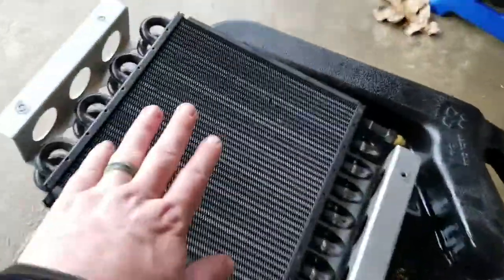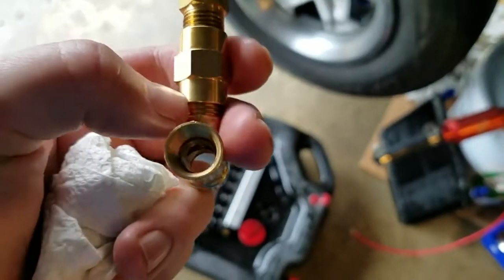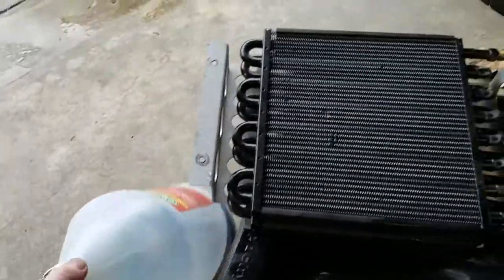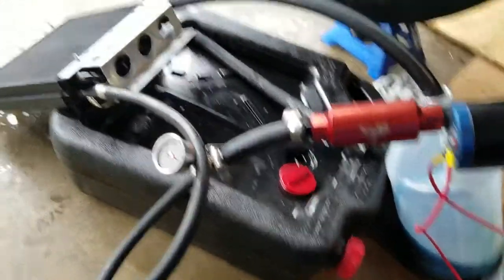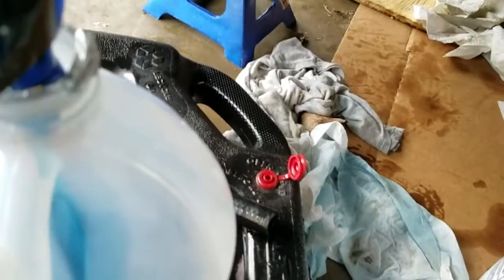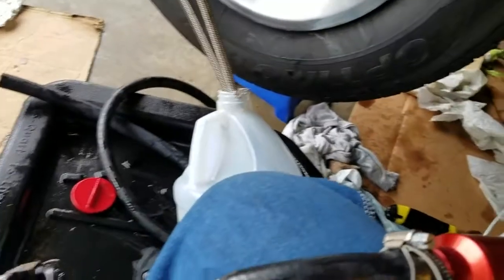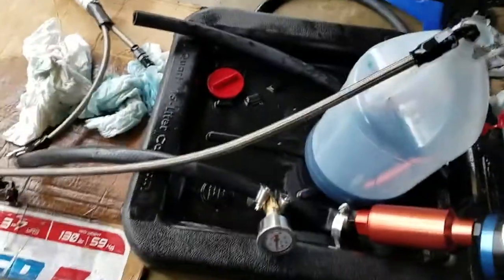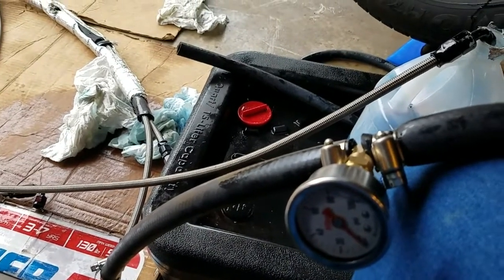Transmission Cooler Pressure Test.. SBC Thrust Bearing Failure...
Here I'm testing each component of my transmission cooler circuit individually and as a unit. I was surprised at the end to see data with different fluid. I will likely be adding a trans cooler bypass regulator with a gauge to monitor before reinstalling.